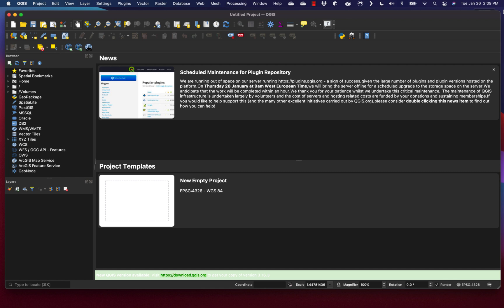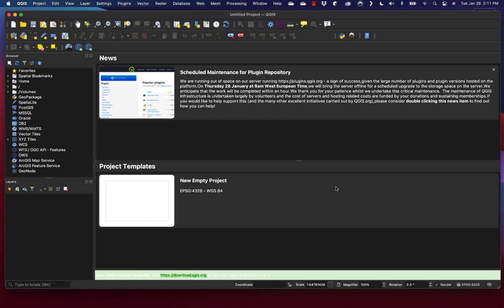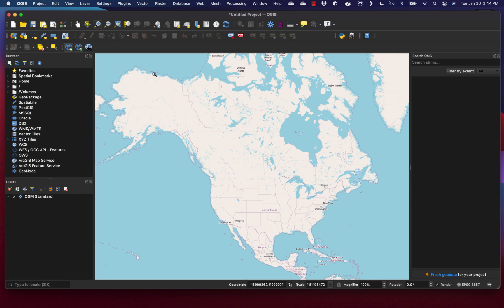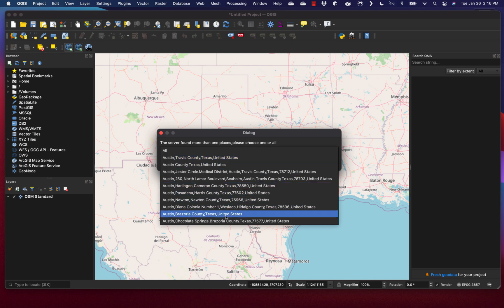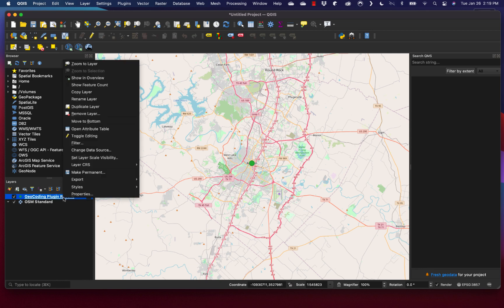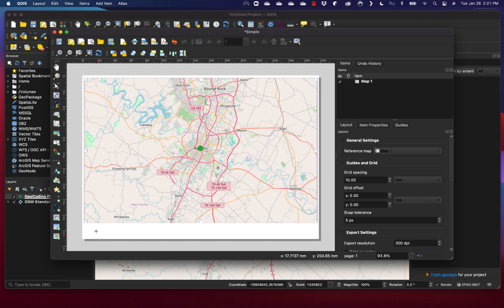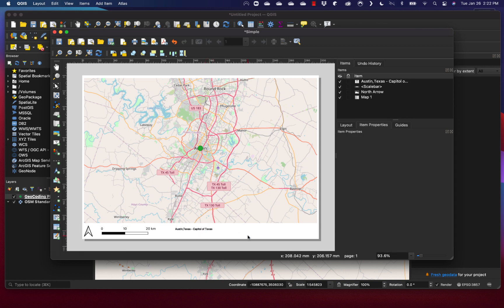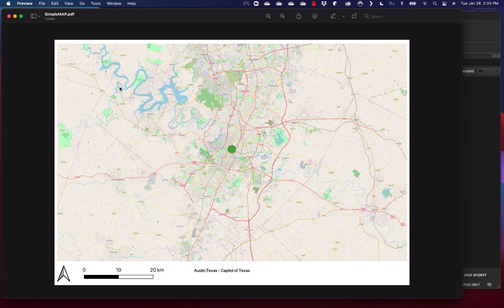How to make a simple map in QGIS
This video goes through how to make your first map in QGIS.  In this video, we add in two plugins in order to add basemaps and geocoding capabilities into QGIS.  This is a Good video for someone who is just opening QGIS for the first time.